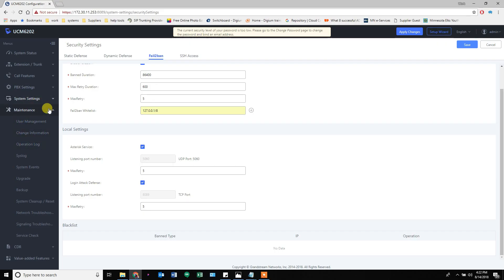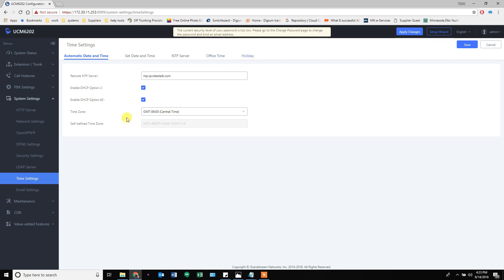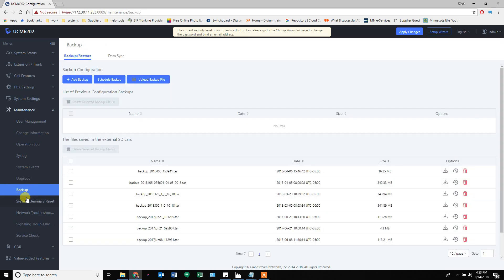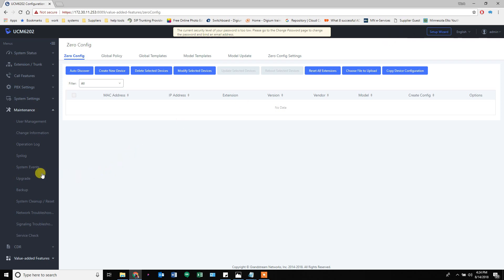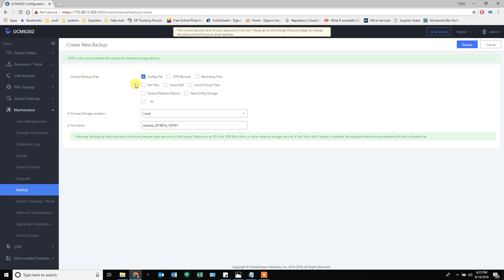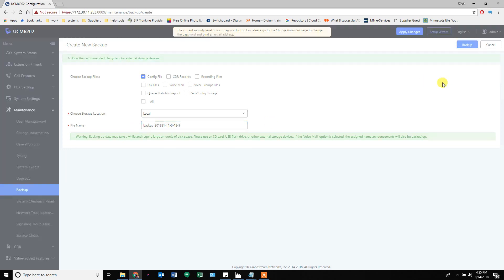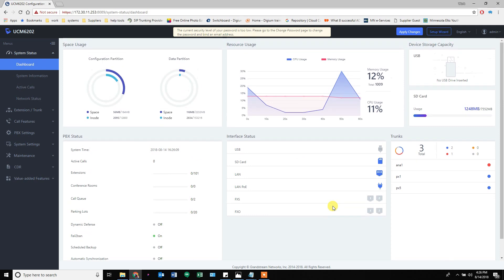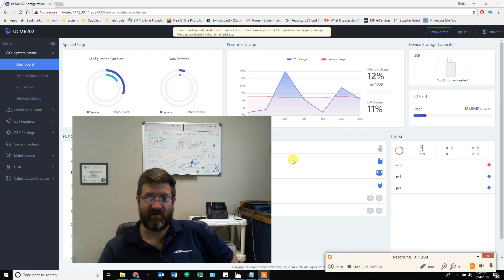UCM 6xxx Fine Tuning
In this video we look at the items that help you Fine Tune things on a Grandstream UCM 6xxx.
Call Parking slots
Time settings
Email settings
Users
operation log
system events
zero config
make a backup!
APPLY CHANGES

Call or Email for Support